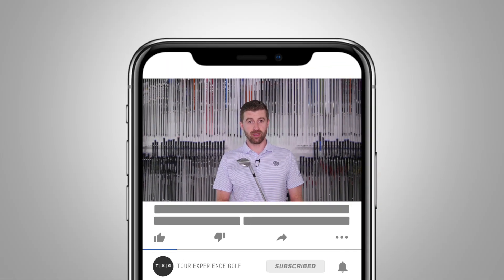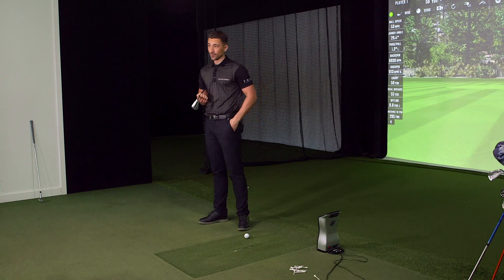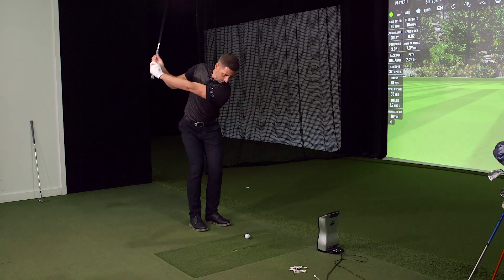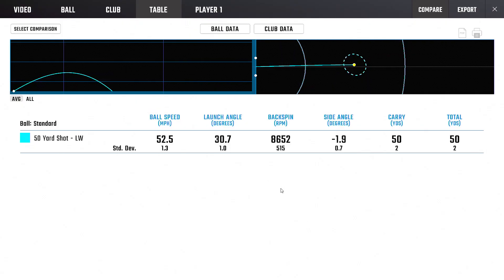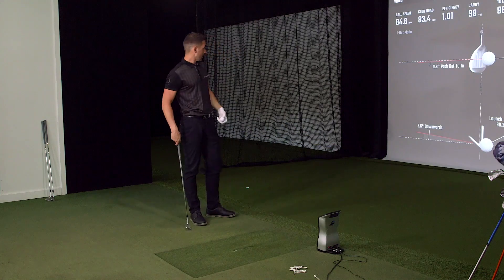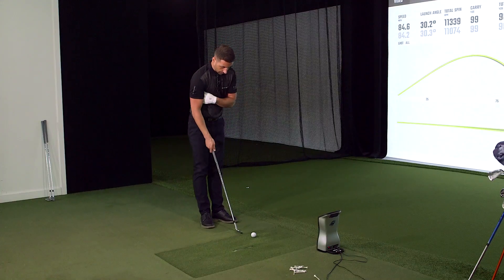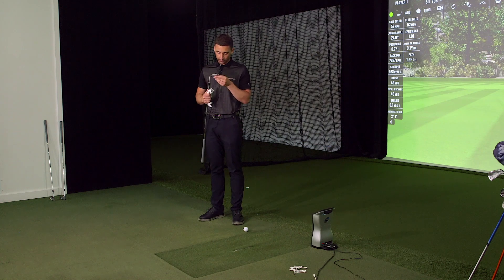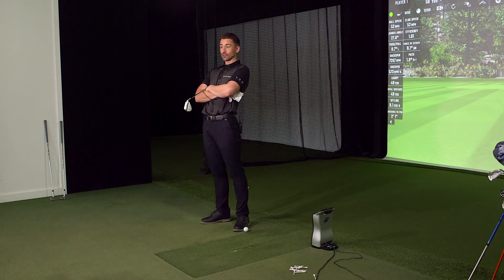Bettinardi Wedges // HLX 3.0 Review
Reviewing some very nice looking wedges from Bettinardi!